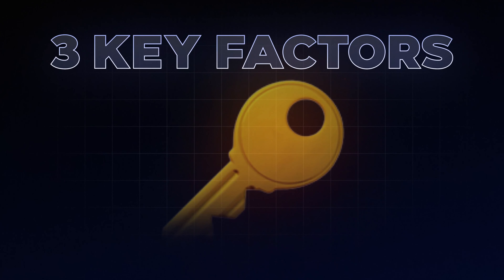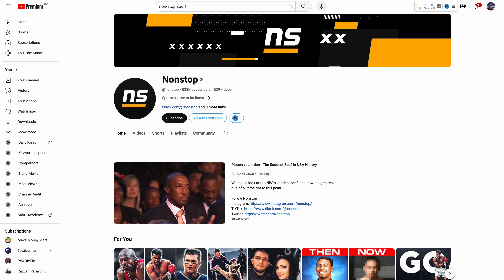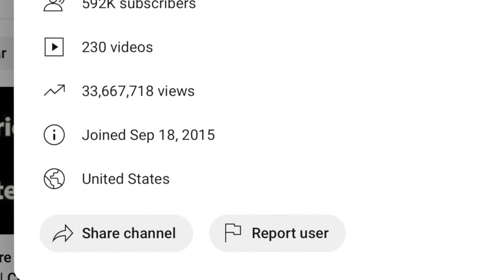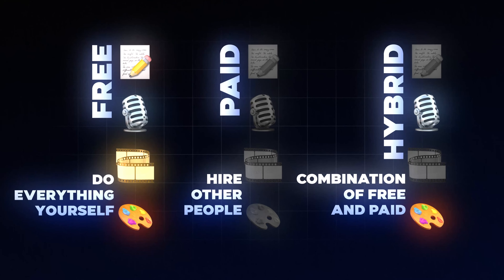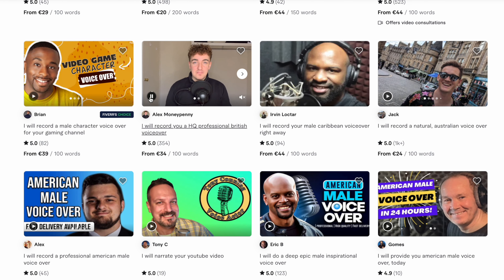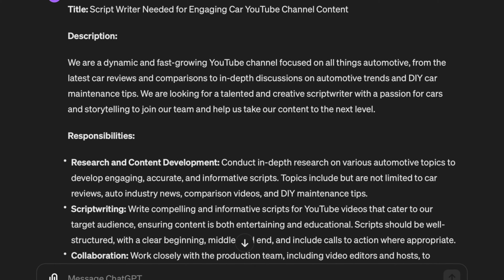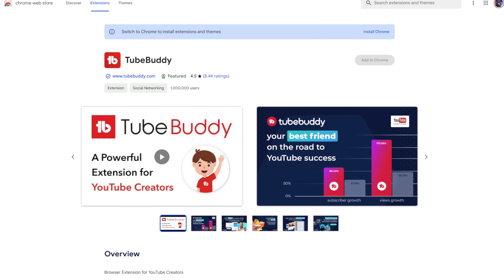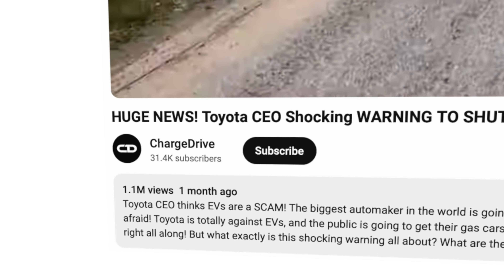How to Start YouTube Automation Step by Step Tutorial For Beginners